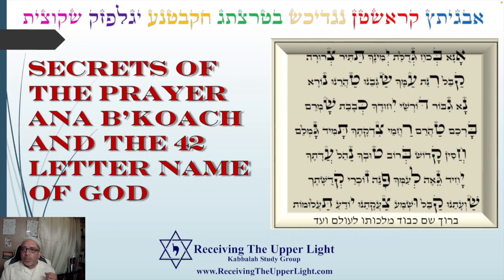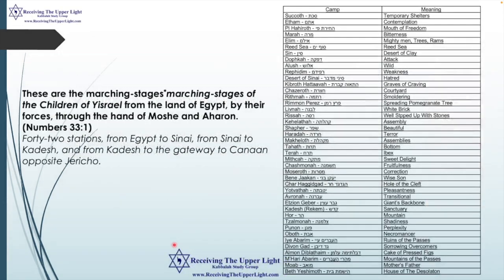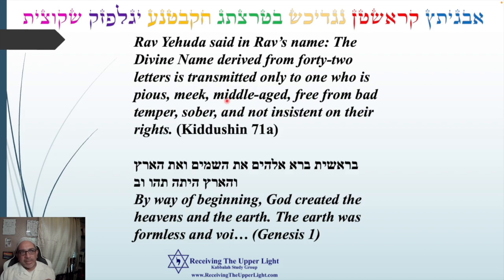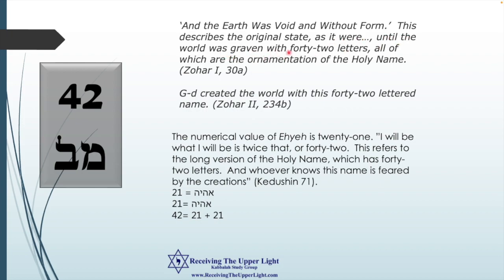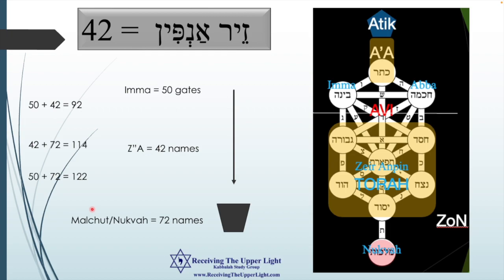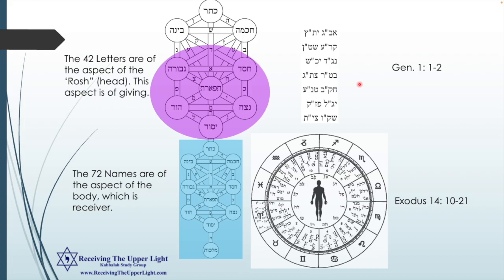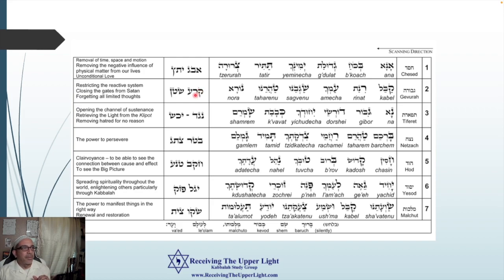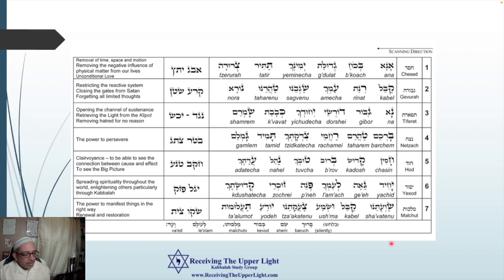Secrets of the Prayer Ana B’Koach and the 42 Letter name of God - Lesson 1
Ana B’Koach is an ancient poem believed to be composed in the 1st century CE by the great Kabbalist Rabbi Nehunyah ben haKanah.
The poem portrays the 42 names of G-d and consisted of seven lines.
Every line contains exactly six words.
The first letter of each word suggests the 42-letter name that is also encrypted in the first 42 letters of the book of Genesis – from Bereshit (‘in the beginning’) to Vavohoo (‘without form, and void’).
Is revealed in the 42 stops of the Children of Yisrael during their 40 year journey from Egypt to the promised Land. Which represent 42 psychological stages to connect with the Light.